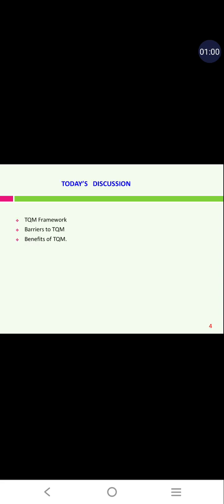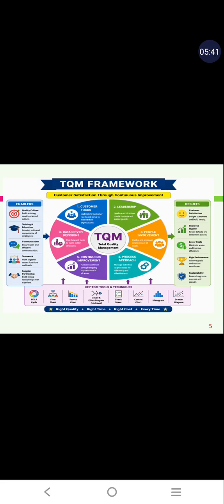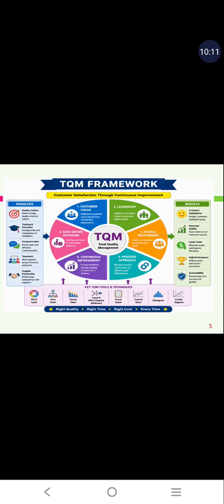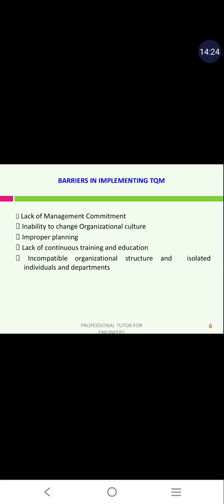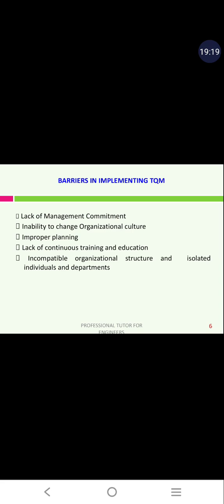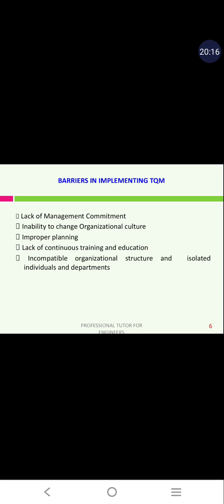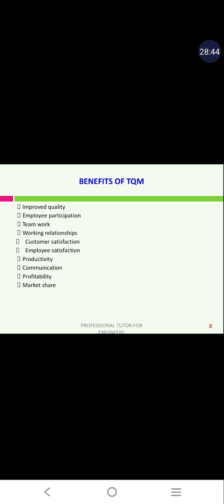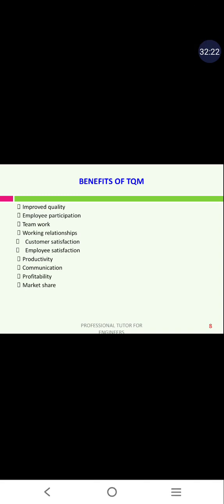TQM - UNIT 1- TQM FRAMEWORK ,BARRIERS IN TQM AND BENEFITS OF TQM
# BARRIERS IN IMPLEMENTING TQM
# BENEFITS OF TQM